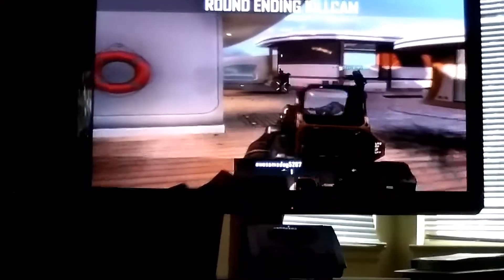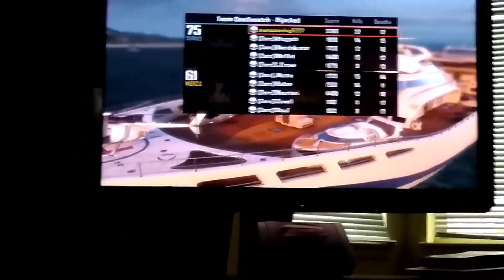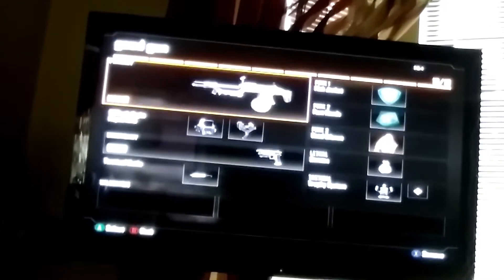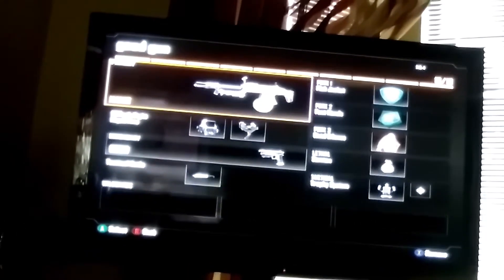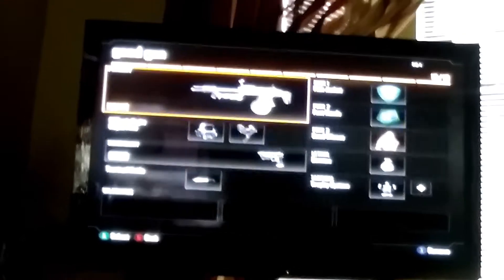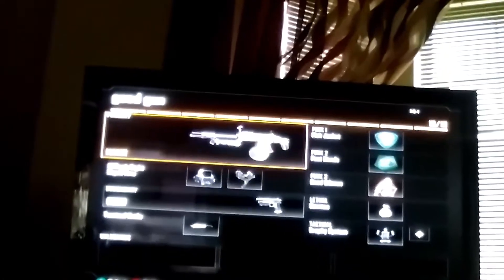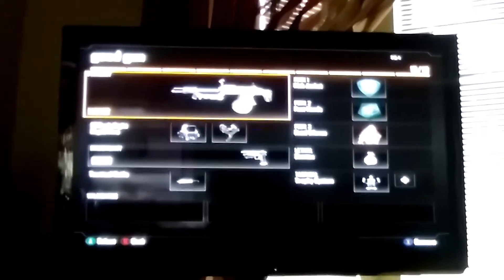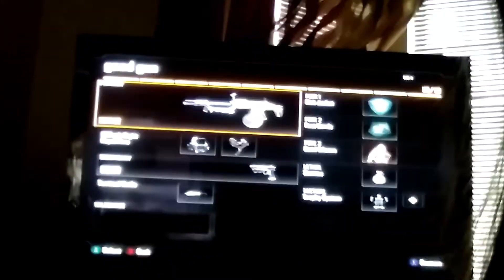My call of duty black ops 2 kill record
I play with the ballista sniper and the B23R pistol but I decided to make a machine gun combo